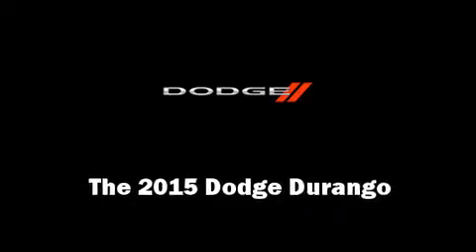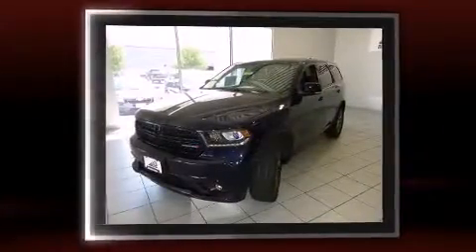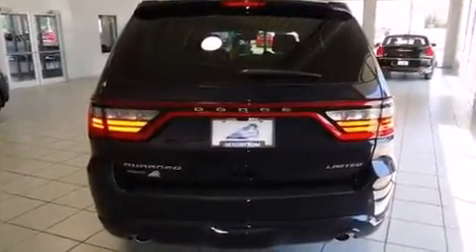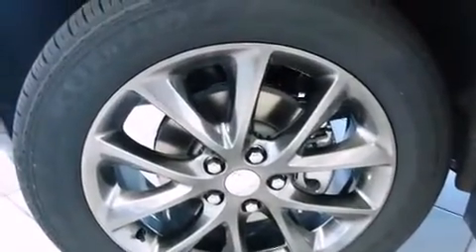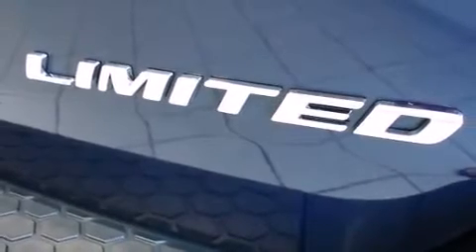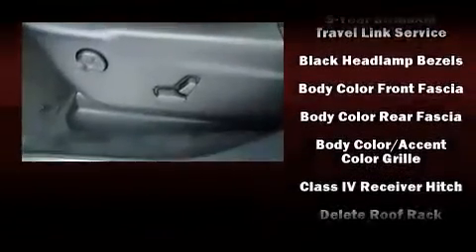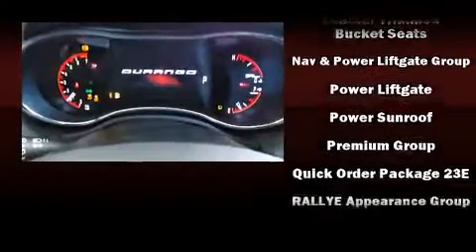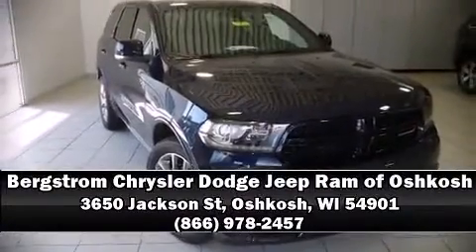2015 Dodge Durango Limited in Oshkosh, WI 54901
Take command of the road in the 2015 Dodge Durango. Under the hood you'll find a 6 cylinder engine with more than 270 horsepower, and load leveling rear suspension maintains a comfortable ride. All wheel drive keeps this model firmly attached to the road surface. Top features include front fog lights, an automatic dimming rear-view mirror, automatic dimming door mirrors, power front seats, remote keyless entry, a trailer hitch, rear wipers, and 1-touch window functionality. Features such as automatic climate control and leather upholstery prove that economical transportation does not need to be sparsely equipped. Rear passengers enjoy the seat heating functionality, keeping them warm during the winter months. Third row seats expand the maximum passenger capacity to 6. For drivers who enjoy the natural environment, a power moon roof allows an infusion of fresh air. Audio features include an AM/FM radio, steering wheel mounted audio controls, and 7 speakers, providing excellent sound throughout the cabin. Dodge ensures the safety and security of its passengers with equipment such as: dual front impact airbags, front SIDE impact airbags, traction control, brake assist, anti-whiplash front head restraints, a security system, an emergency communication system, and 4 wheel disc brakes with ABS. Safety and maximum capability are assured via self leveling rear suspension, which maintains optimal driving geometry. Our knowledgeable sales staff is available to answer any questions that you might have. They'll work with you to find the right vehicle at a price you can afford. We are here to help you.